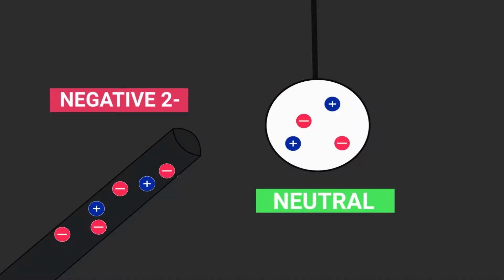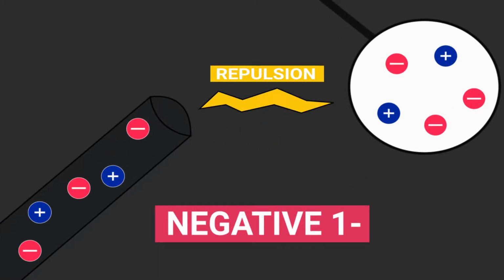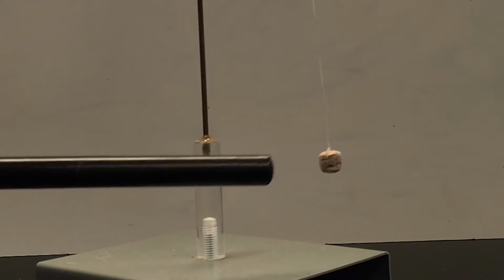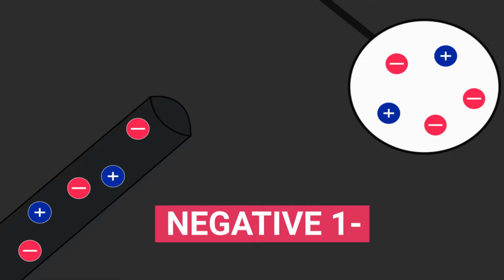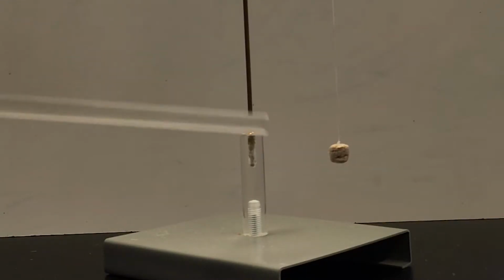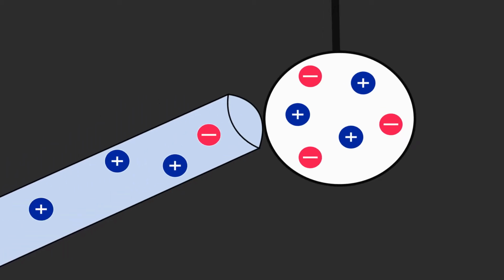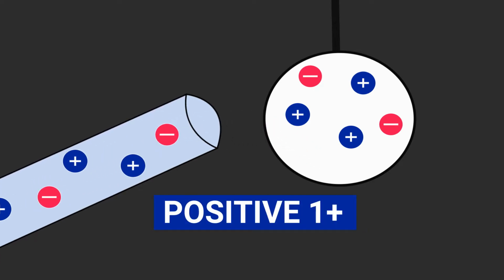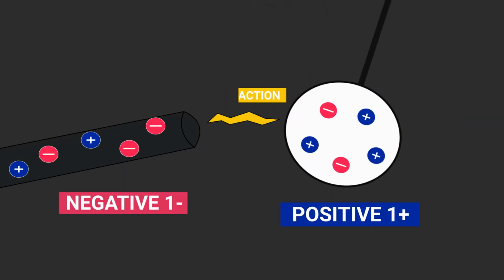Charging By Conduction